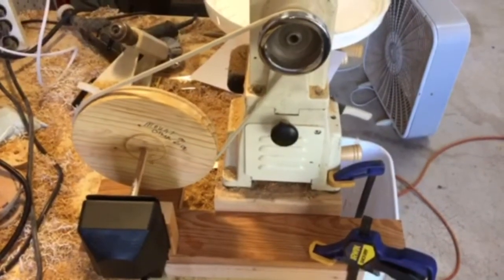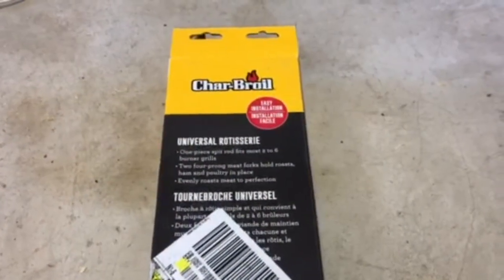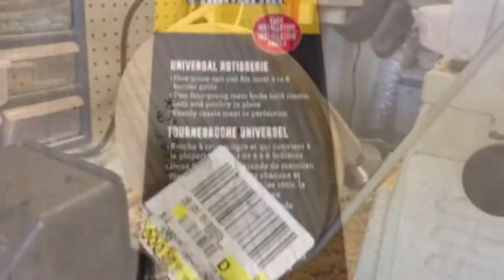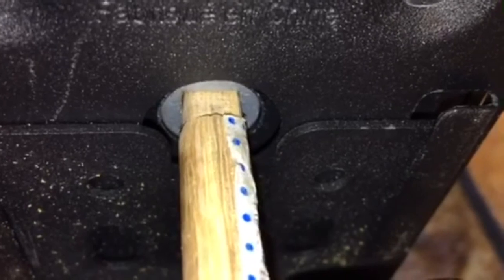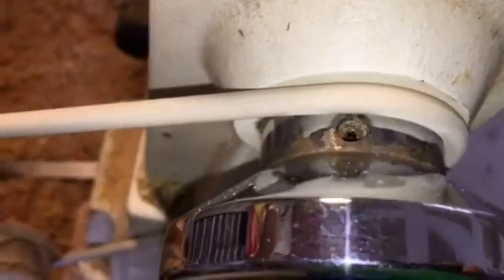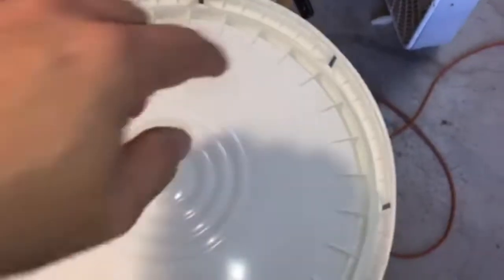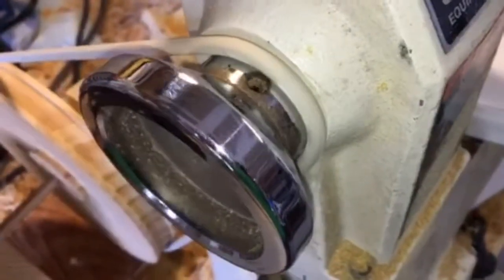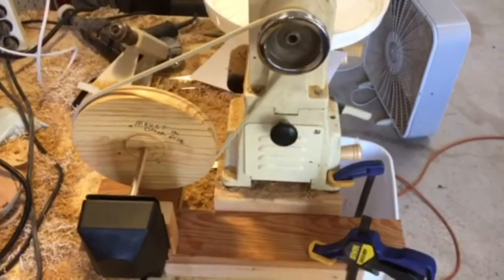Slow Pulley System for Finishing on the Lathe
If you have a lathe that doesn't turn slowly enough to apply a finish and keep the piece slowly turning as the finish dries, I found a cheap solution.